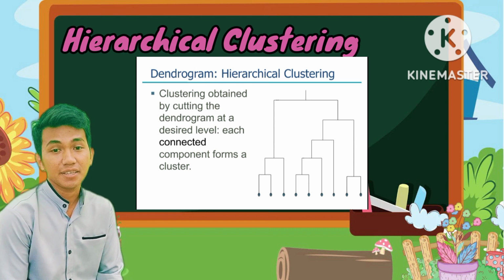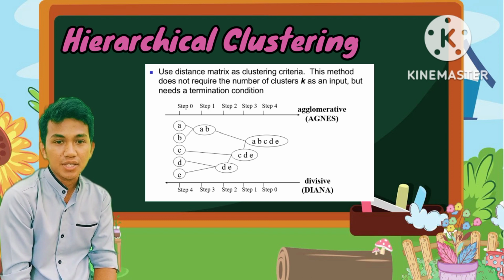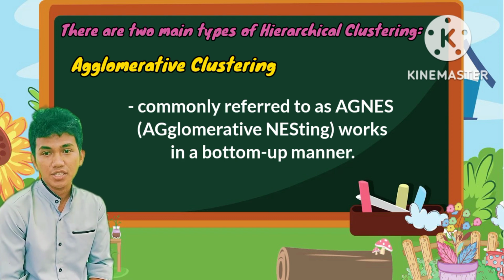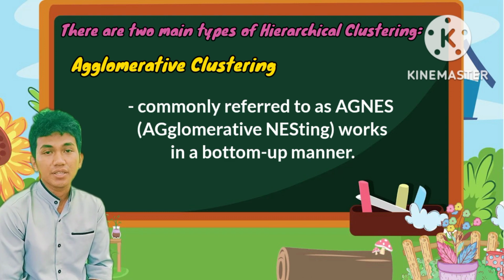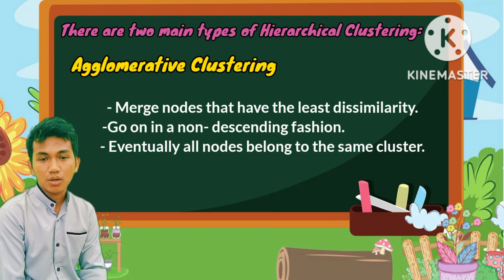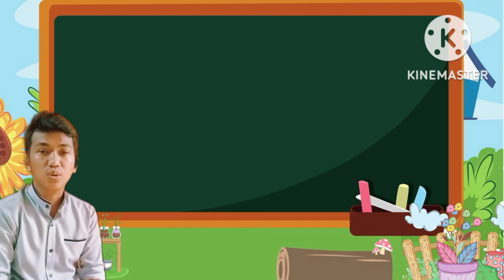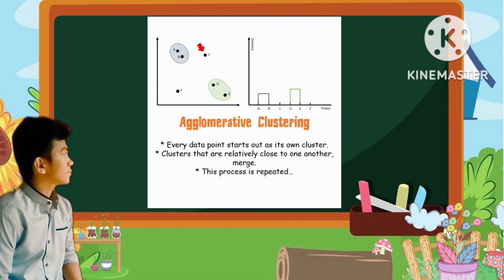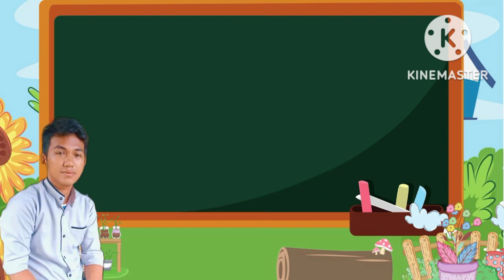Hierarchical Clustering Analysis